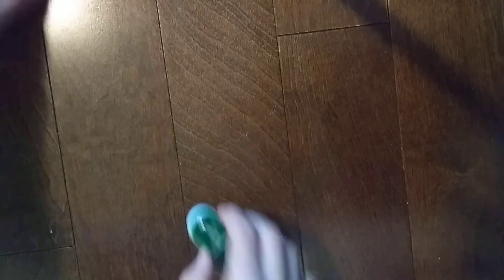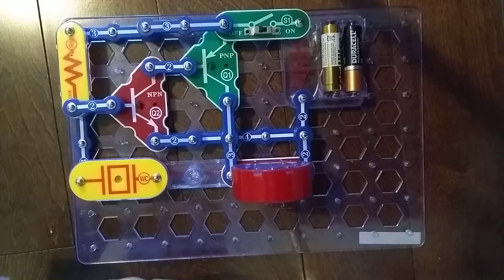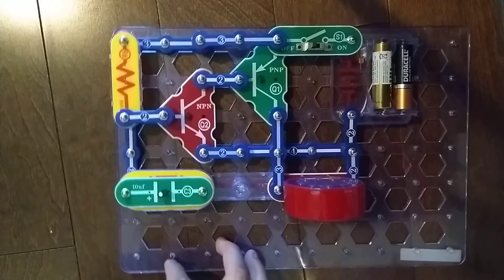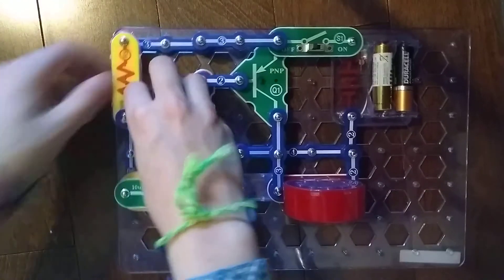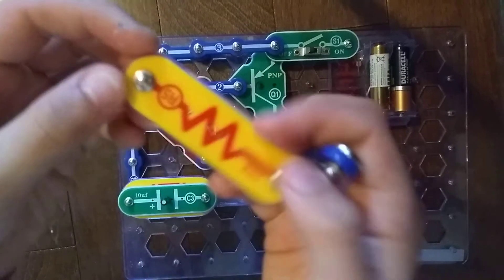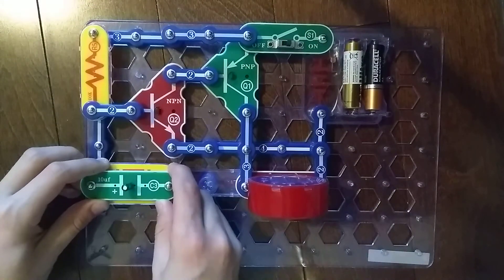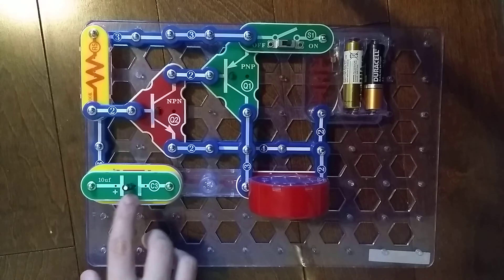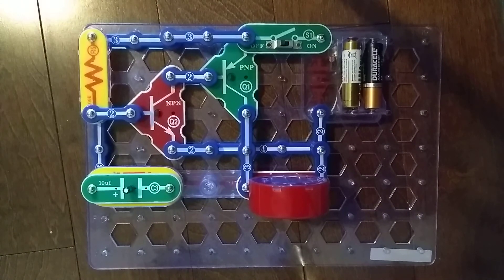Snap Circuits Parts: C3 (10uf Capacitor)